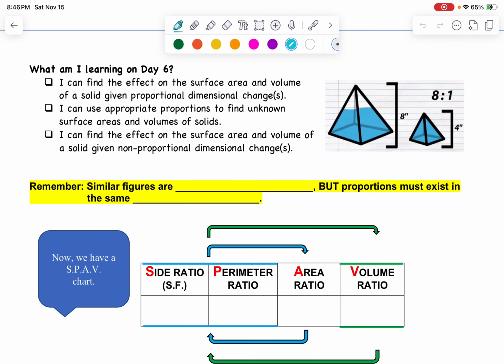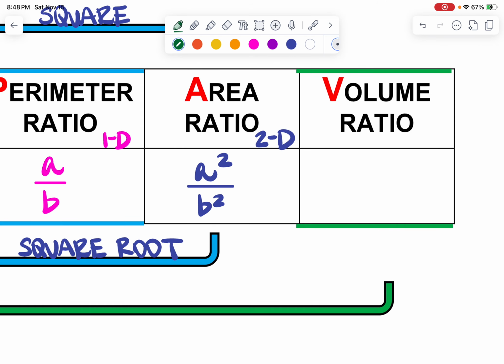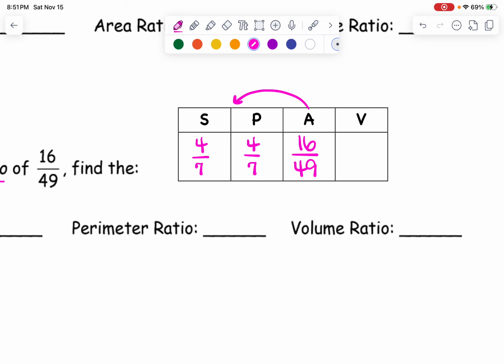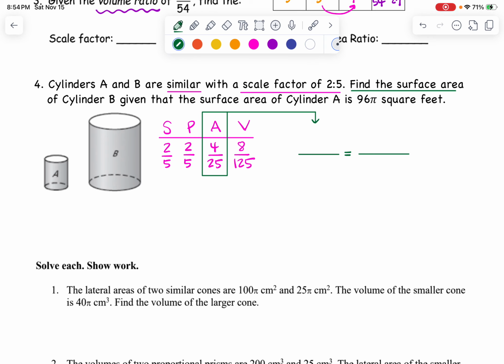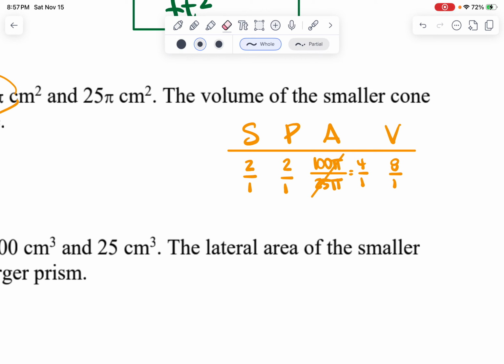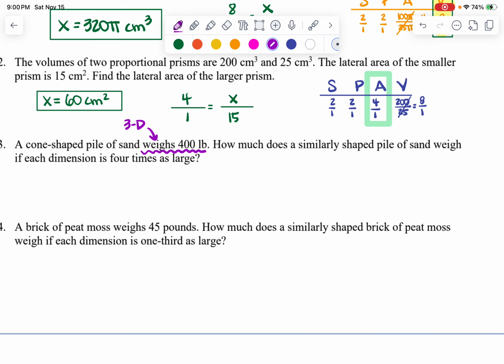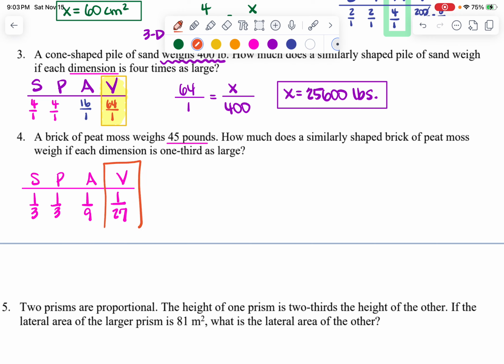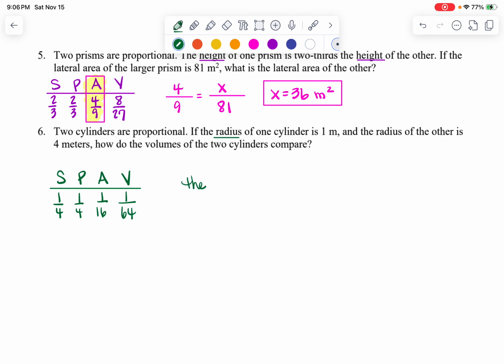M9 Honors Geometry Unit 7 Day 6 Notes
Dimensional Change - SPAV Chart